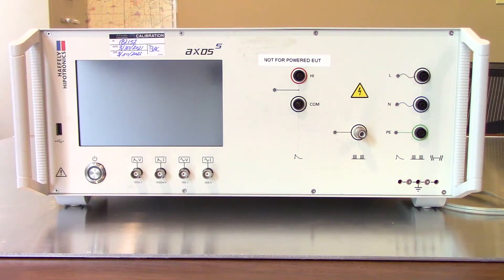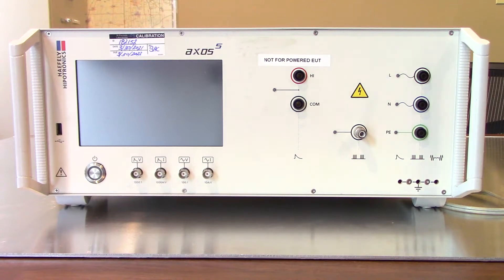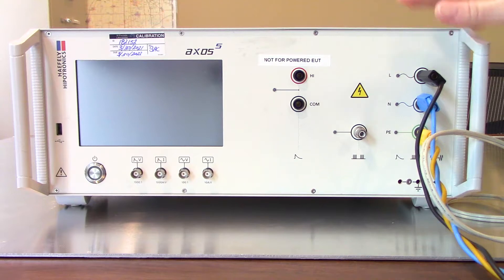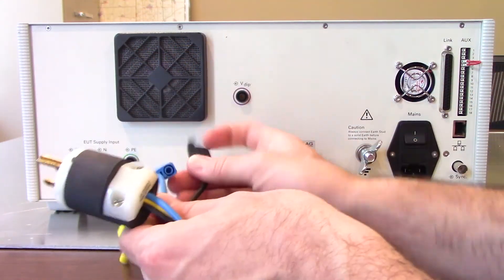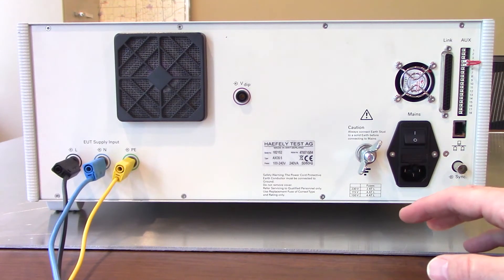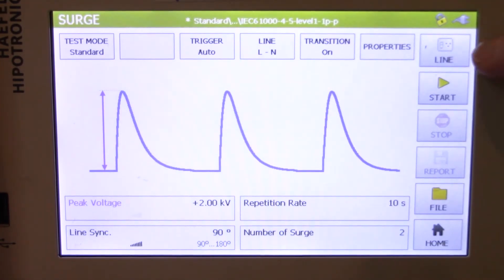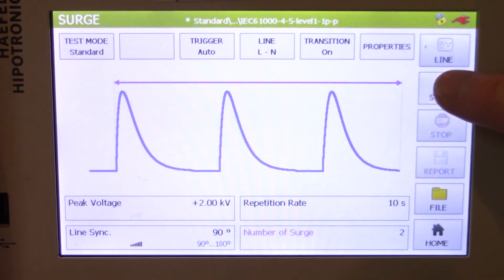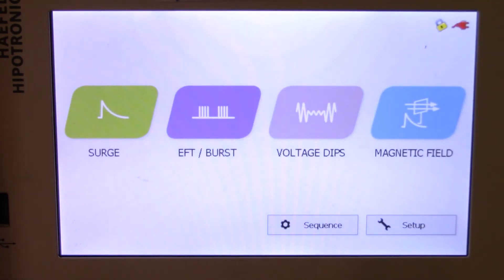Haefely AXOS 5 - Conducting Power on Surge Testing Setup using Display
Instructions for setting up power on surge testing using the Haefely Axos5 test system including modifying criteria through the front panel. Rent the Haefely Axos5:

This video shows how to conduct combination wave surge testing to IEC 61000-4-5 power on testing using the touch panel display of the Haefely AXOS system.

Transient Specialists offers rentals of the AXOS5 and AXOS8 test systems and a variety of test accessories for conducted immunity testing.

0:00 - Introduction
0:18 - Front Panel Explanation
0:39 - Connecting EUT to Front
1:28 - Connecting EUT to Back
2:29 - Modifying Testing Parameters
3:38 - Running Surge Test
4:14 - Closing Remarks